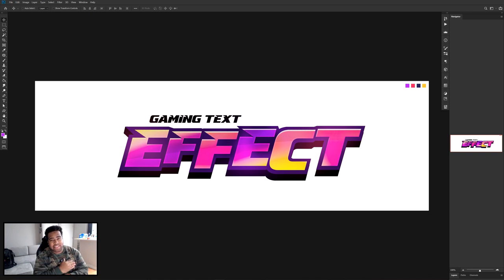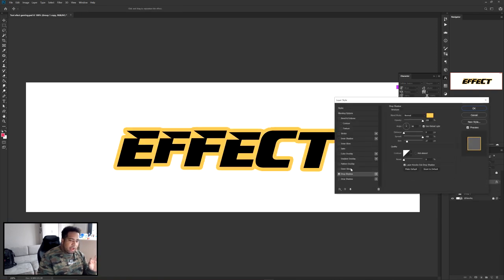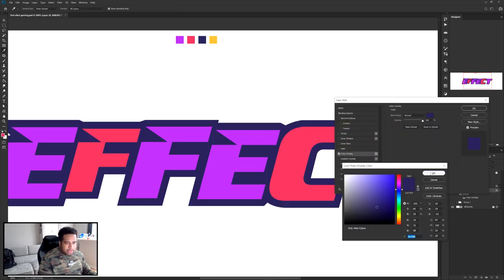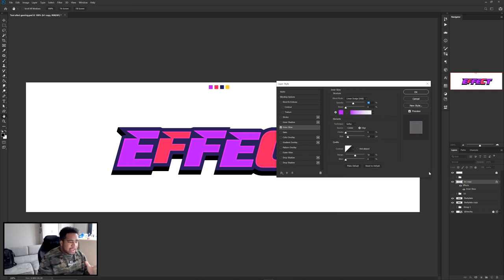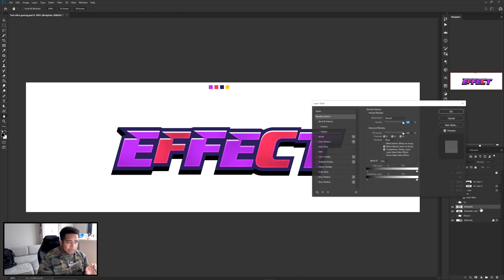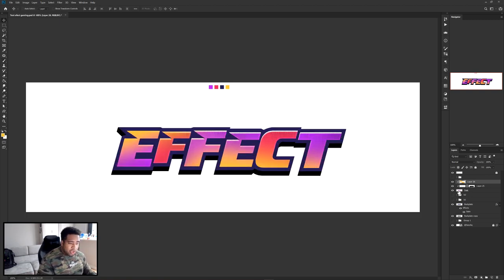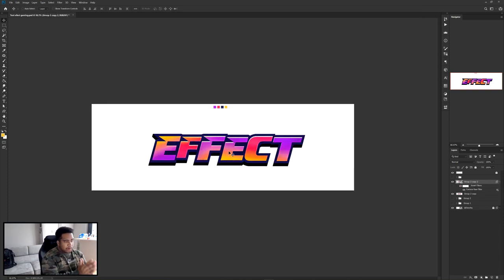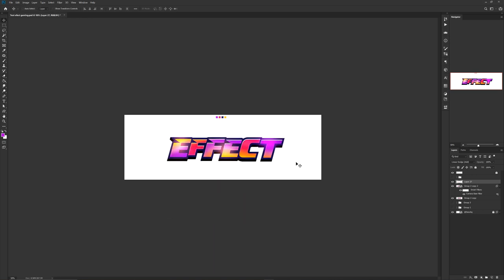PS Tutorial: Clean Gaming Text Effect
Video Description: You guys know how much I love my text effects, sooo here is another one.